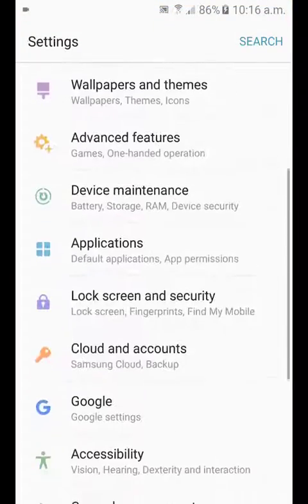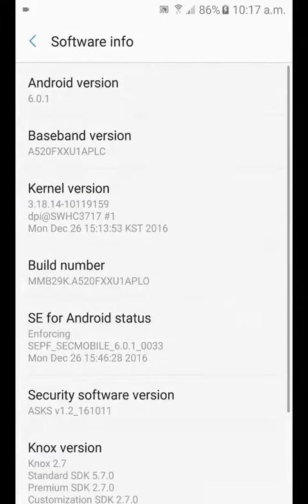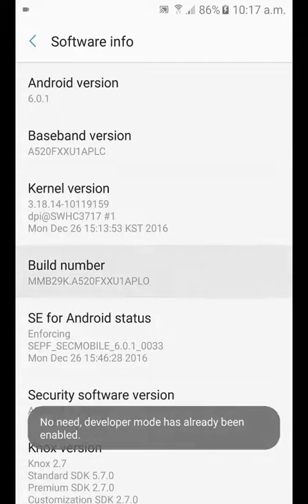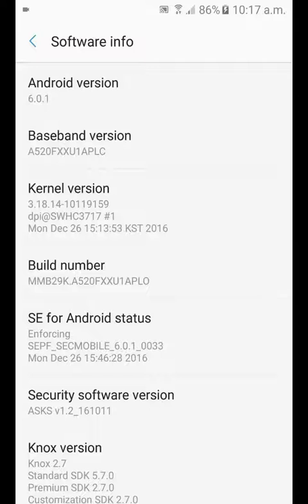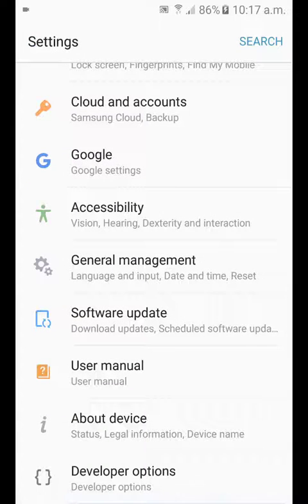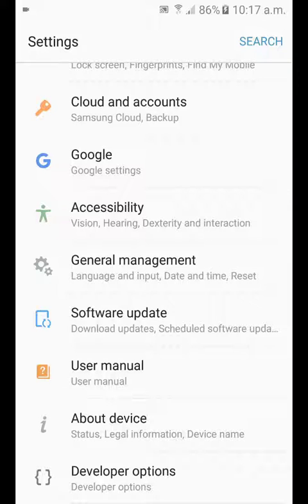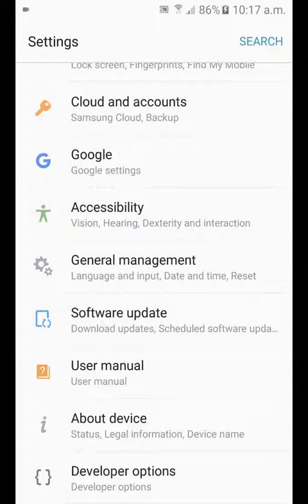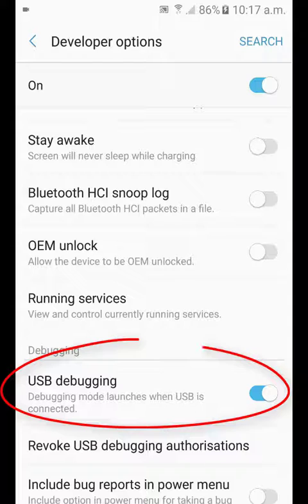How to fix Developer options not showing in Samsung Settings Android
Developer option not showing in the settings of your android device mobile in Samsung Android device. how to fix Developer options not showing in Samsung Setting for Android device to get Developer mode activated or enabled. just follow steps in How to fix Developer options not showing in Samsung Settings Android to enable developers mode in android device.